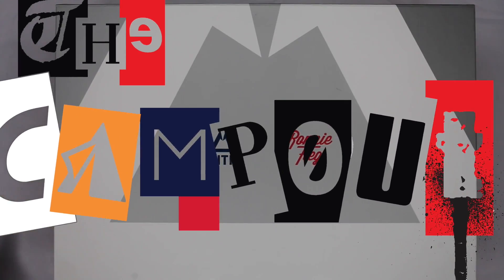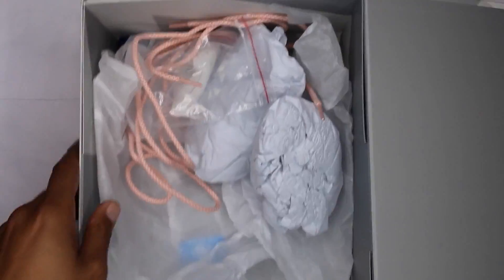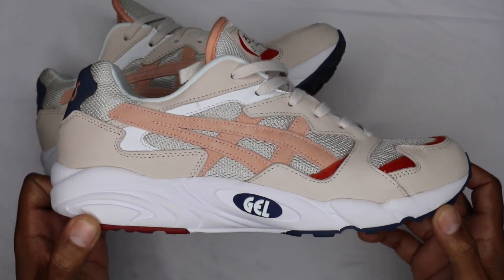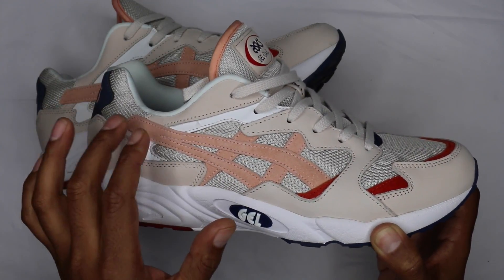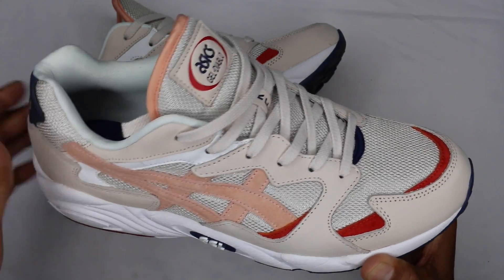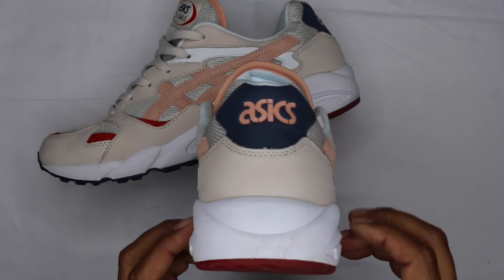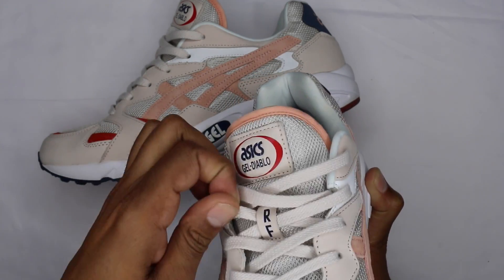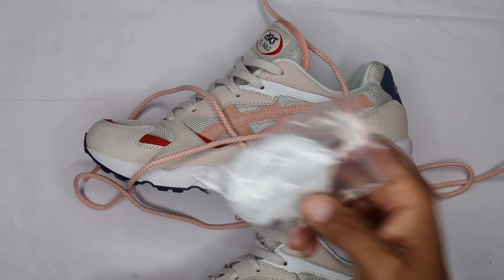RONNIE FIEG ASICS GEL DIABLO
Ronnie Fiegâs latest ASICS collaboration just dropped via âKITH-strikeâ on the KITH online store. This marks the first-ever collaboration between NY-based Ronnie and the GEL Diablo silhouette, a running shoe that is in position to make some noise thanks to this high-profile collaboration. The GEL-Diablo initially released in 1995